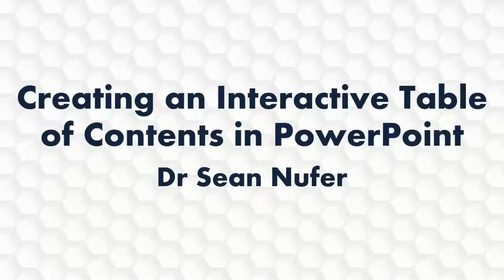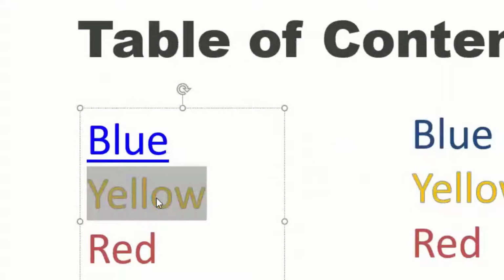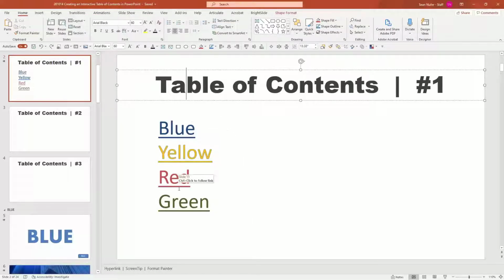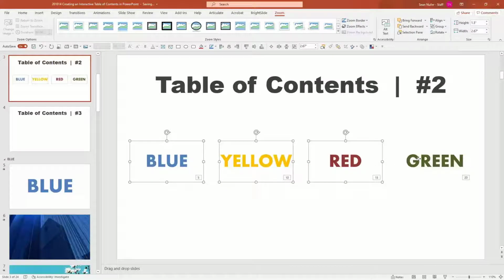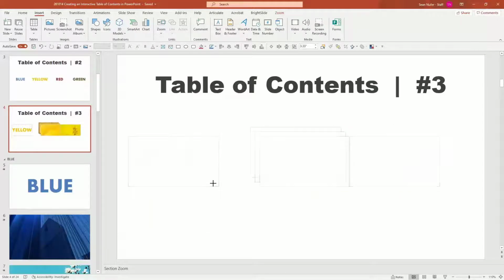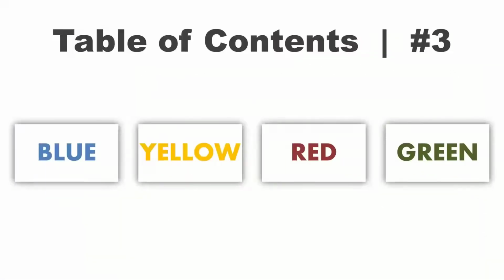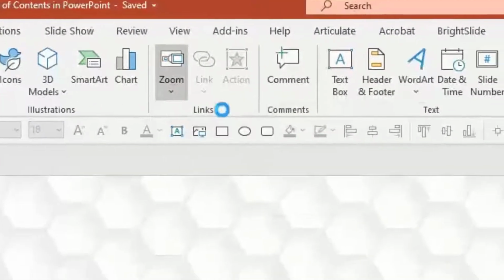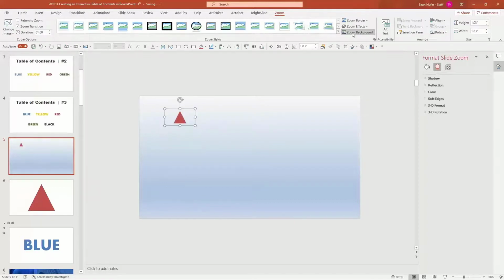Creating an Interactive Table of Contents in PowerPoint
This webinar provides useful methods and strategies for incorporating a table of contents into your PowerPoint presentation.

ToC using hyperlinks - 1:23
bonus: exploring ScreenTips - 5:14
ToC using Zoom drag and drop - 5:55
ToC using Zoom Section - 10:06
bonus: using Morph to blend images - 12:38
bonus: Zoom background - 15:09

PowerPoint does not automatically generate tables of contents the same way that Microsoft Word does.  However, there are several techniques that you can incorporate in order to get table of contents and indexed content onto your slides.  In this webinar, we showcase several methods that you can use, including how to make your table of contents interactive with animations an clever effects.

Throughout the webinar, we showcase various PowerPoint techniques, such as using and formatting PowerPoint Zoom features for slides and section, hyperlinking objects and exploring basic branching scenario layouts, and using Outline View in PowerPoint.

Learning Objectives
In this webinar, we:
1. demonstrate how to create a table of contents
2. explore additional options for engaging student with interactive PowerPoint features and elements

Presenter Bio
Dr Sean Nufer is the Director of Teaching and Learning at TCS Education System